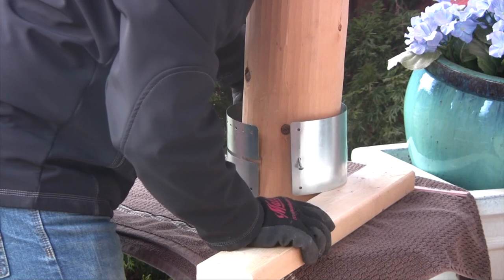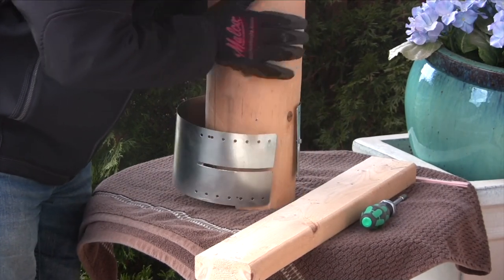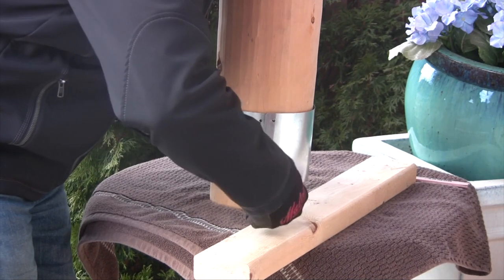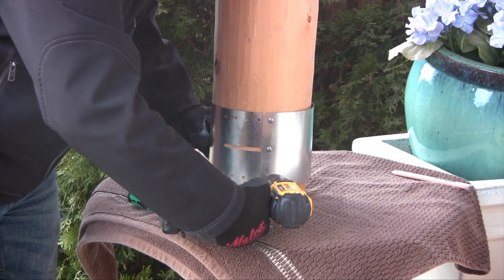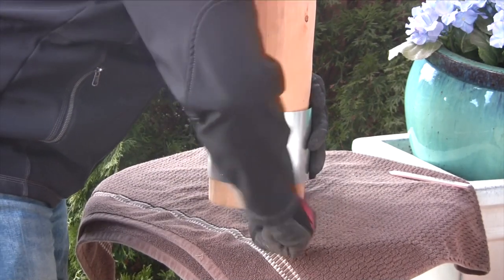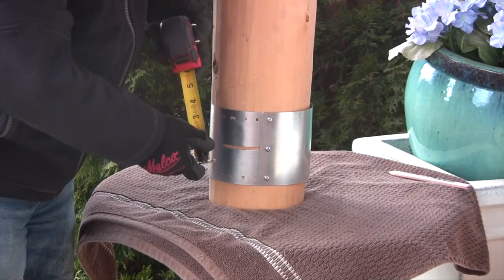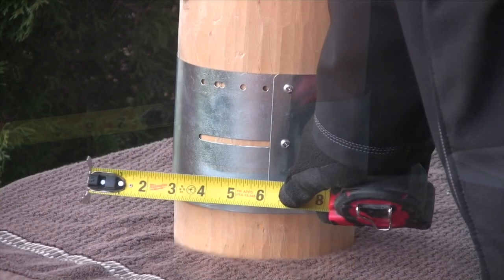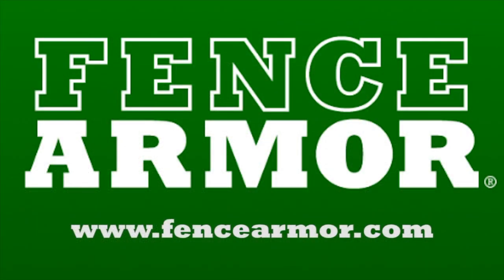Fence Armor Round Rural Installation - Galvanized Steel (New Design)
We are very excited to be showing you the new design of Fence Armor's Round Rural Protection.

Great for horse farm applications for round cedar fence posts of Black, white or any any color for that matter. There are many things that can damage your fence posts, such as spades, hoes, animals and water, but nothing causes more harm than a weed trimmer. If the surface treatment on a post is damaged by a weed wacker, it can absorb and trap water that can cause fence post rot.

Fence Armor is manufactured out of strong, reliable, American-made, G90, 22-Gauge galvanized steel and protects your fence from damage. It fits almost any post size, shape, and mounting configuration so they can protect almost any fence style, and it's available with different colors, wood patterns, and images applied. Fence Armor is the best defence for your fence.